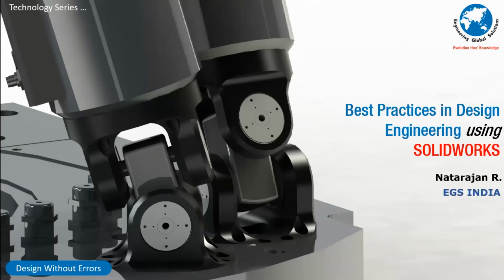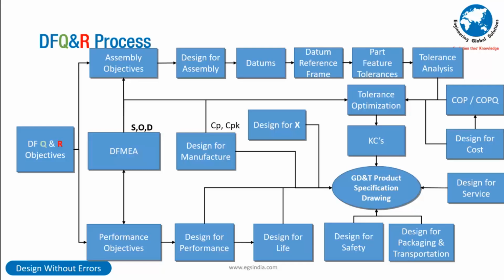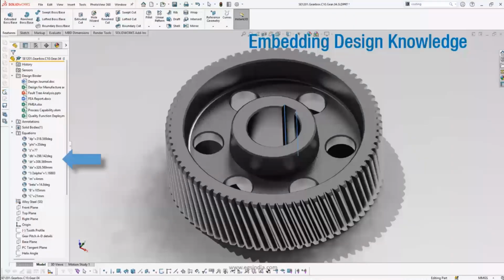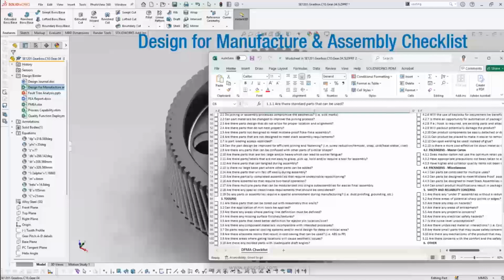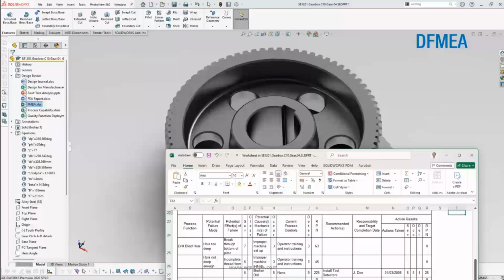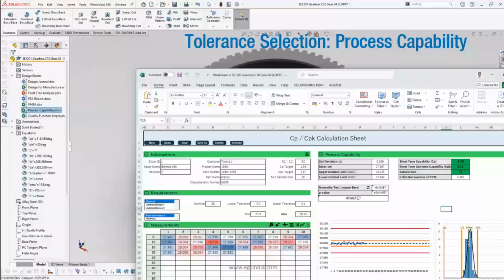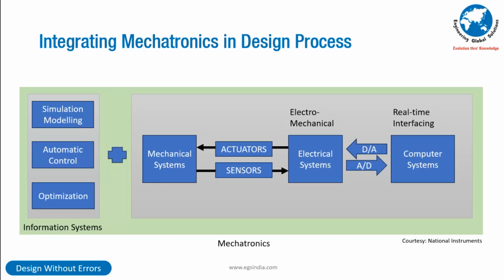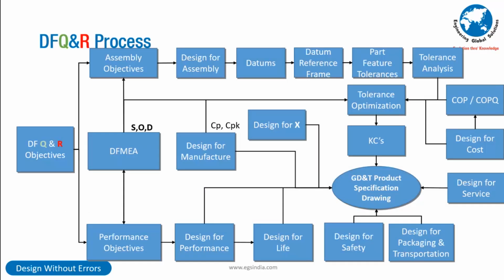SOLIDWORKS Tips & Tricks: Best Practices for Design Engineers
Design Without Error Episode - 5

🔹 Get Ready to Learn:
✅ Proven techniques to improve design efficiency
✅ Best practices to minimize design errors
✅ Expert insights to take your skills to the next level